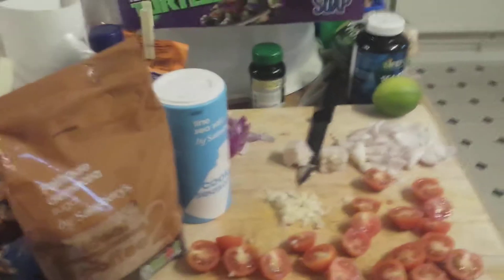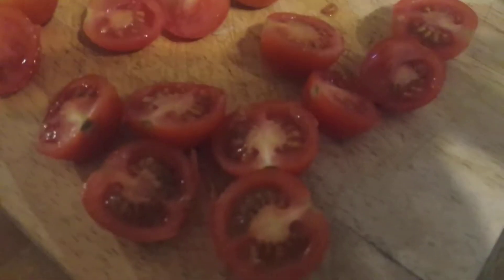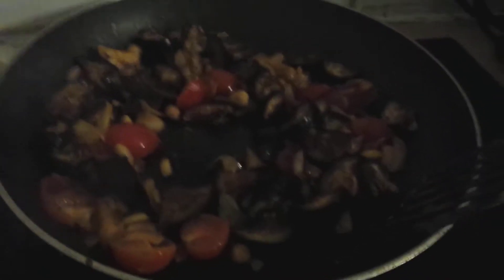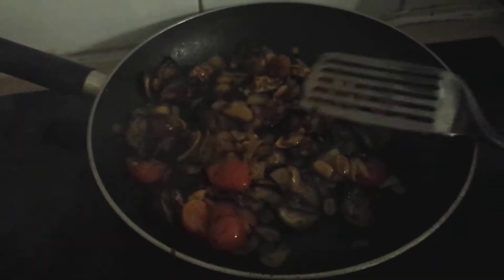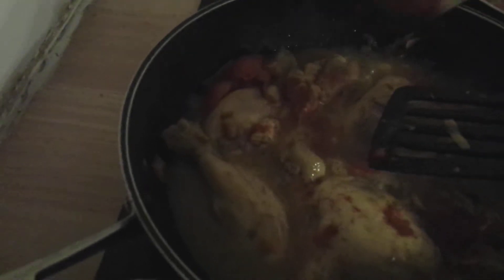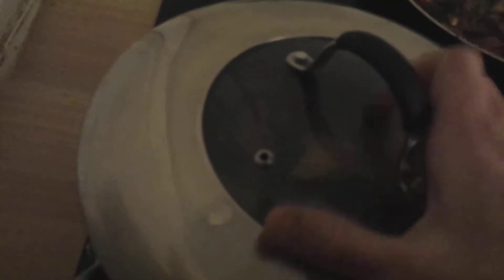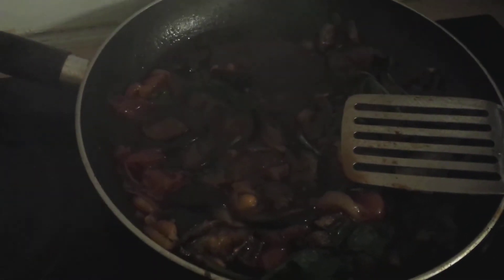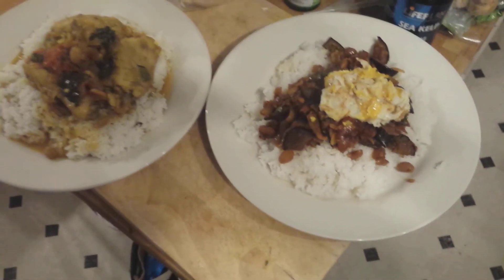Making Burmese Curry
El Hadji David experiments with an unfamiliar curry recipe. One meat based, one vegetarian.

Bio:
Two guys living ordinary lives, trying their best to eat well in a world full of work, family and social life.

El Hadji Matthew and El Hadji David (because Diouf. What a man) are friends from school in South-East London. In 2007, David moved to the north of England but ten years later, the two realize that with middle-age pending, they both appreciate the fine art of cooking.

Starting with a few Whatsapp video exchanges of meals they had prepared, Matthew began trolling David. Rather than keeping this all between themselves, they decided to share their journey with the world...

The rest, as they say, is history.